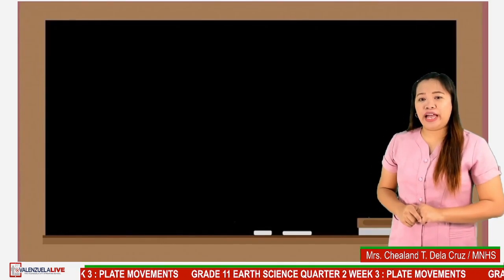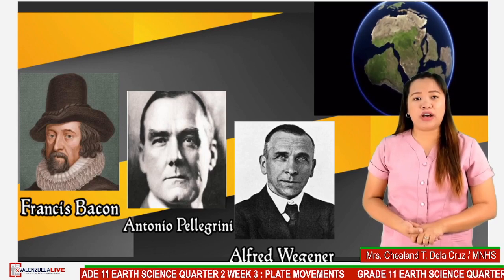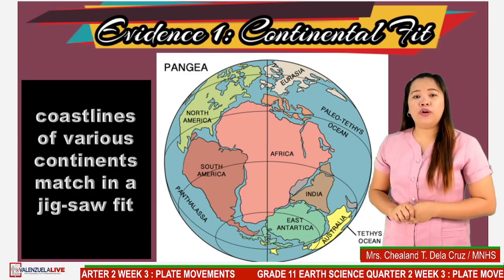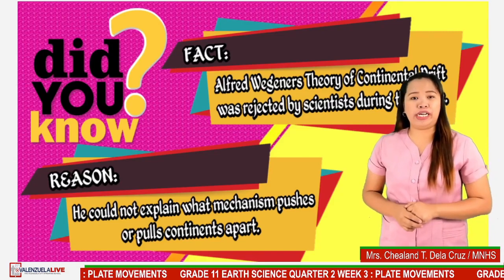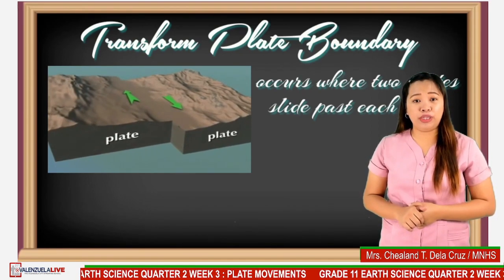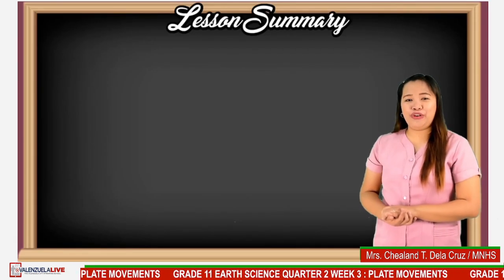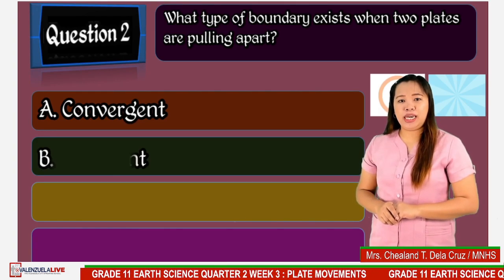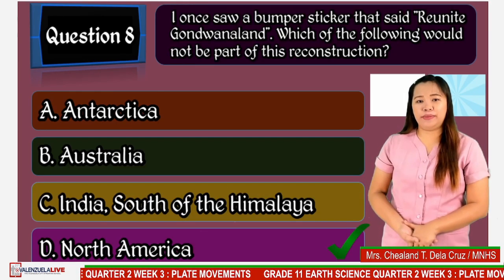GRADE 11 SCIENCE - PLATE MOVEMENTS